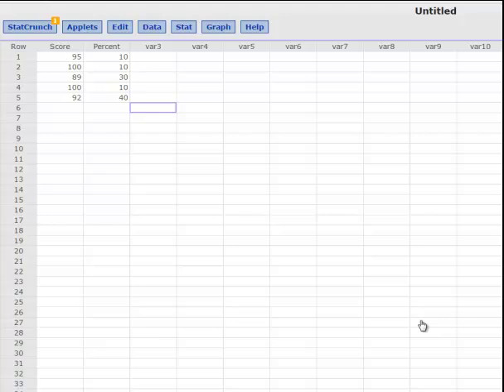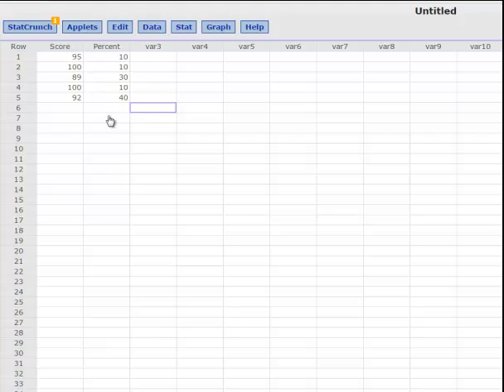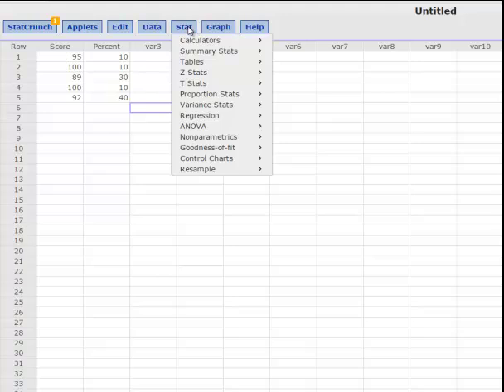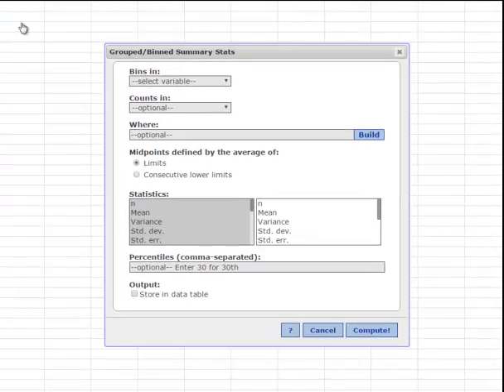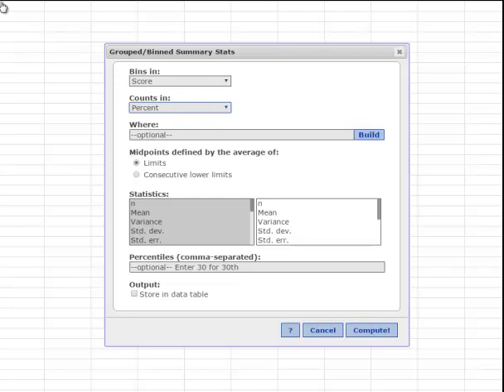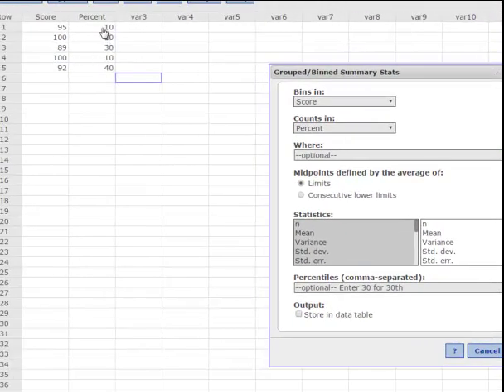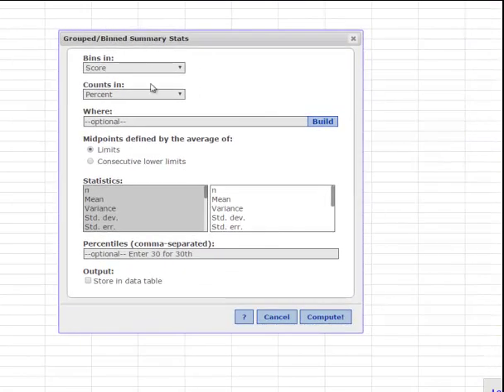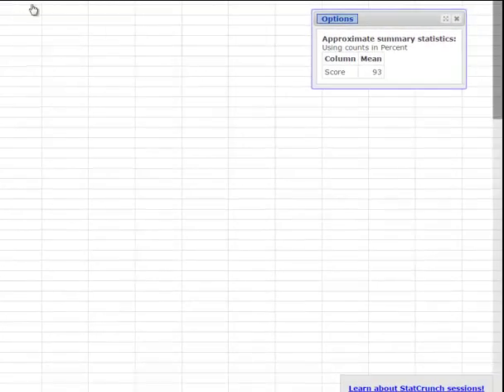Weighted Mean Example in StatCrunch